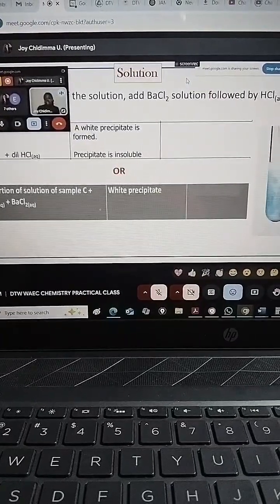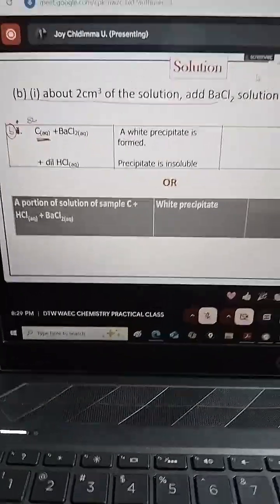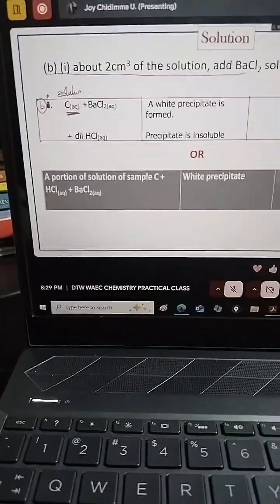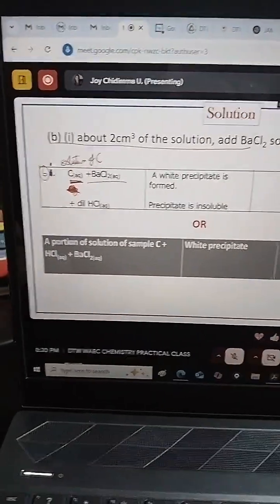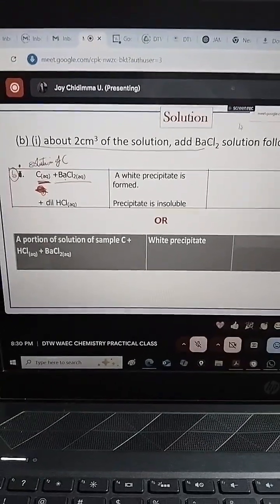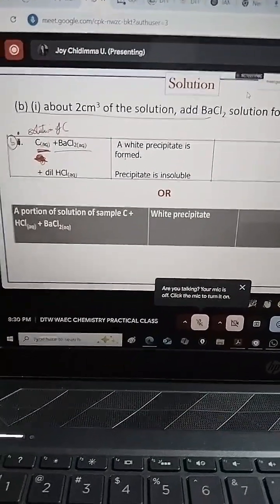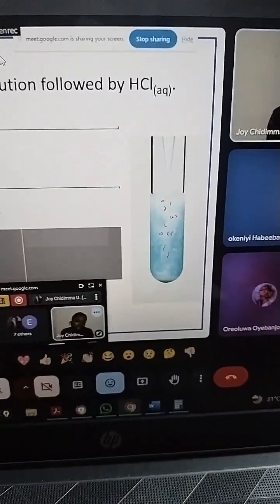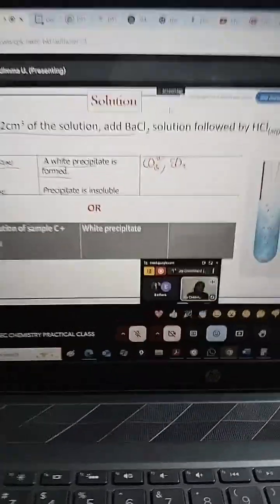WAEC 2025 Chemistry Practical Classes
to purchase your WAEC NECO GCE NABTEB Results Checker Scratch Cards, Text Books, E-Books, Educational Materials etc

For your JAMB documents downloads, JAMB syllabus, JAMB recommended text books, JAMB brochure, check here;